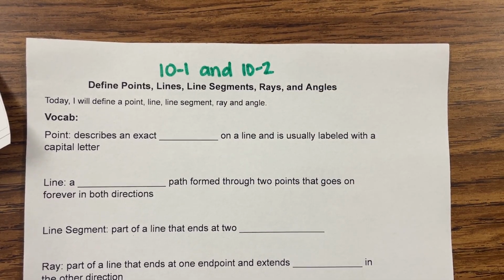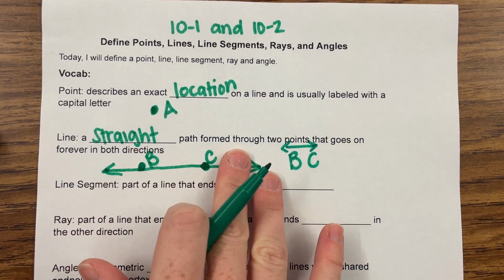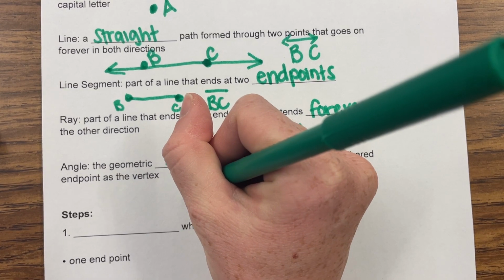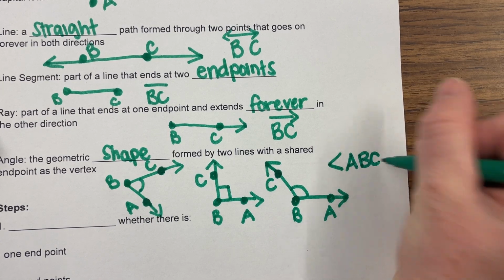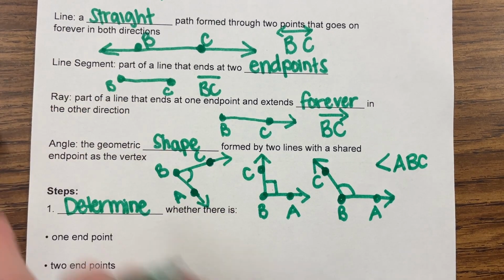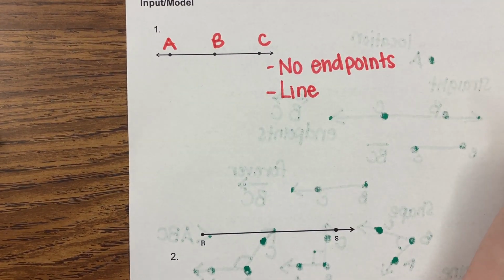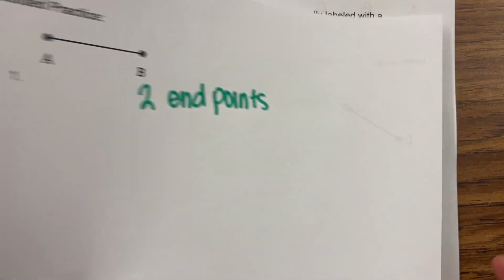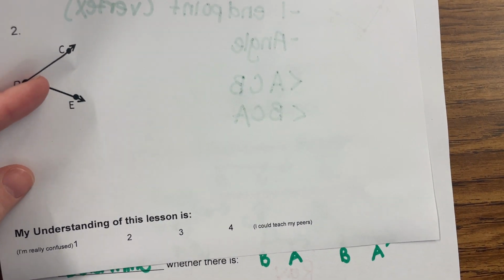10-1 and 10-2